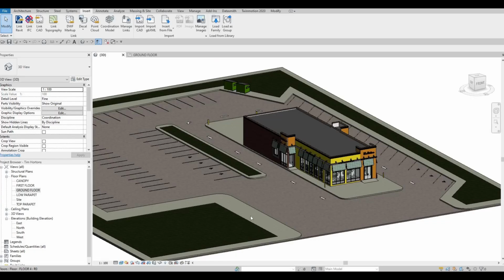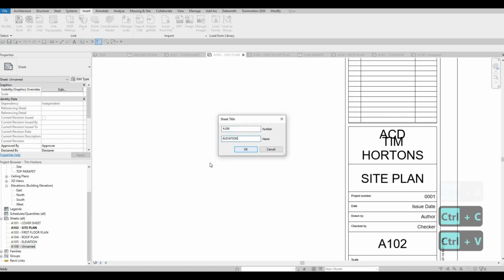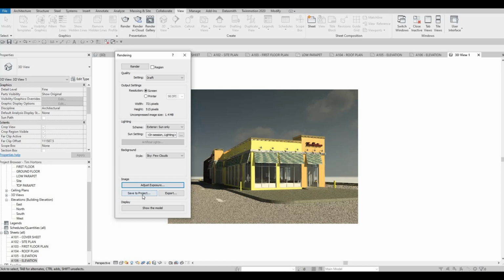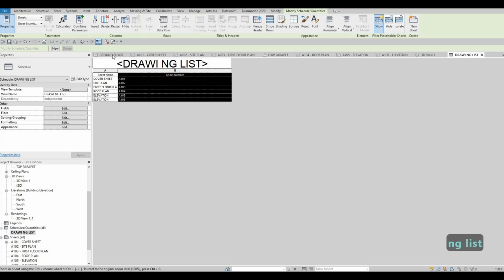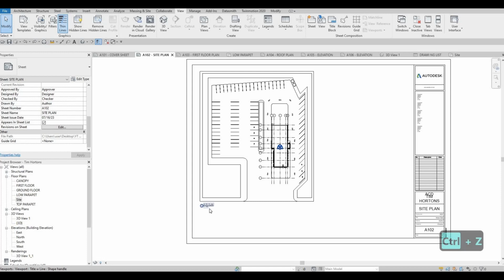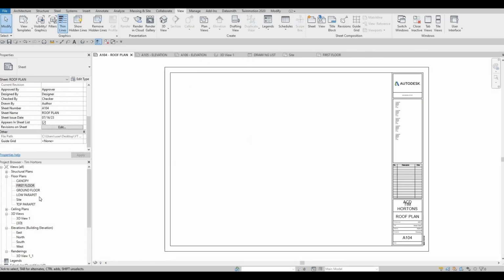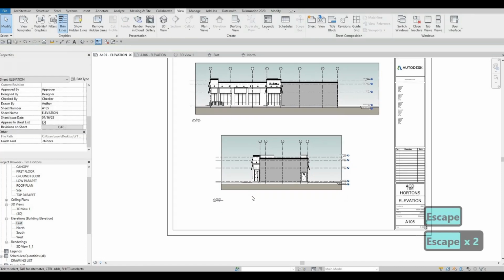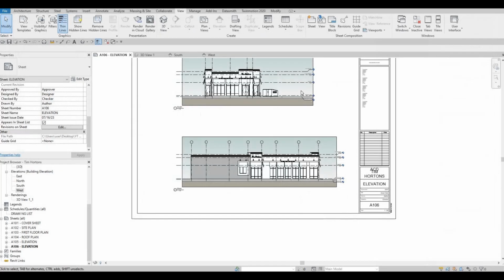Tim Hortons | Part 13 | Complete Step By Step Project | Revit and Twinmotion Tutorial